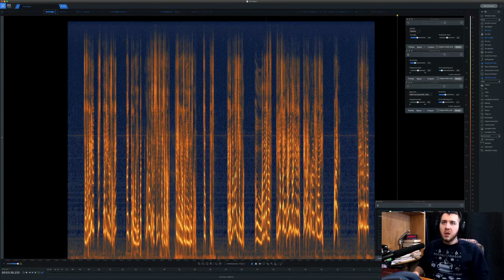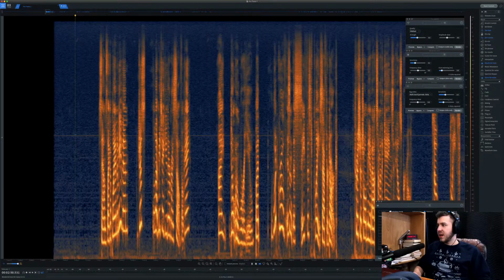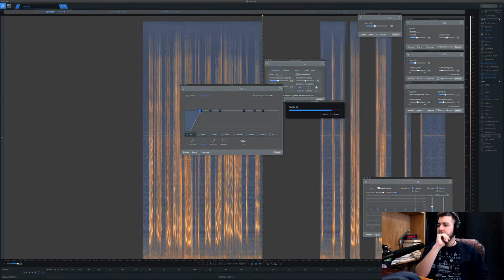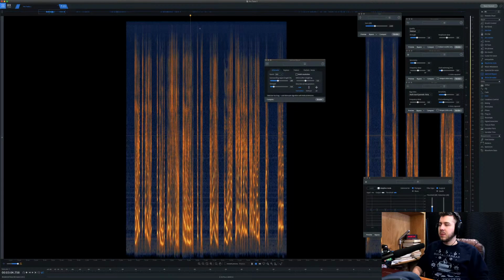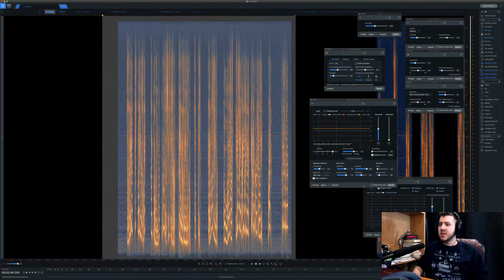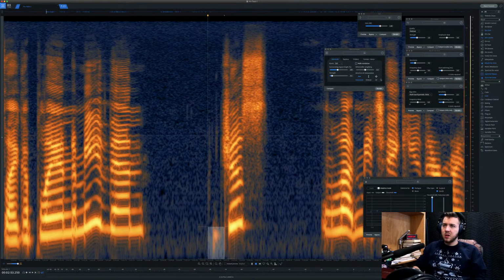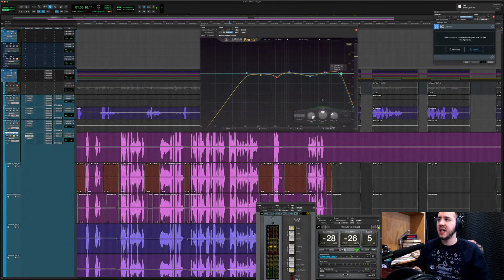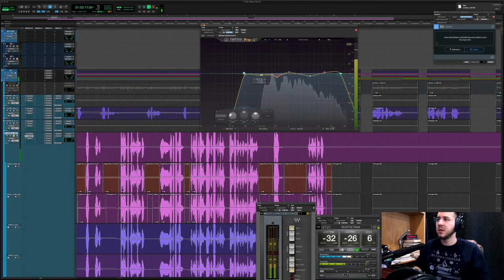LIVE Audio Drama Dialogue Cleanup RX 9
Cleaning up VO for Audio Drama RX 9

00:00 Mic was off for the first bit
01:40 START  Mic is on
02:27 RX 9
23:50 EQ
25:25 Gate